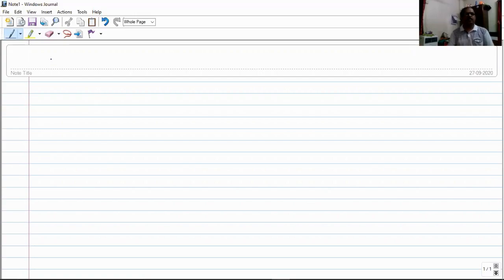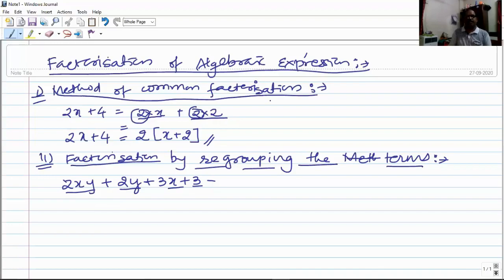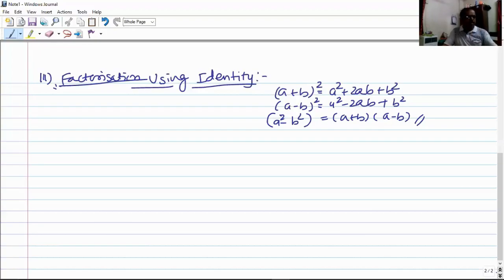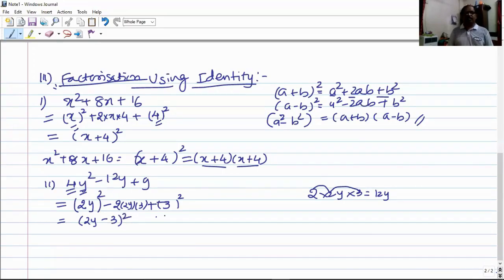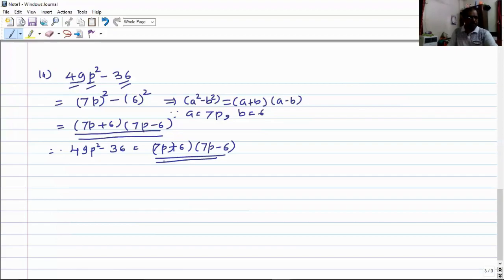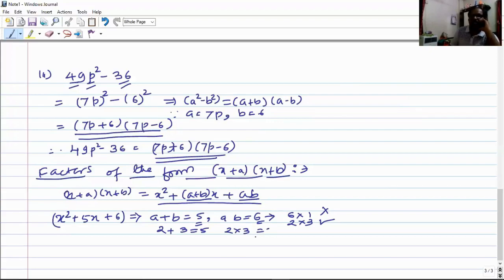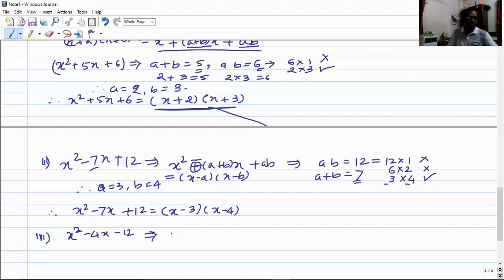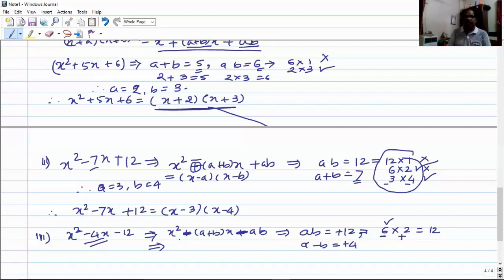ALGEBRAIC EXPRESSIONS | FACTORISATION | GRADES VIII AND ONWARD